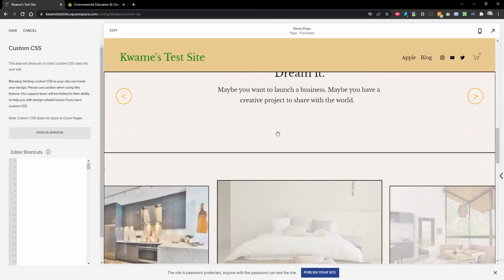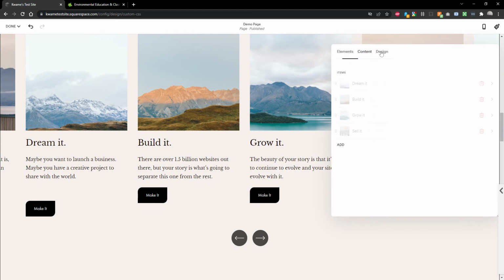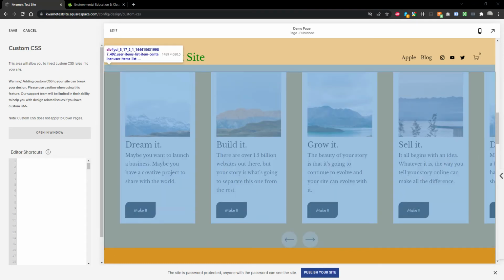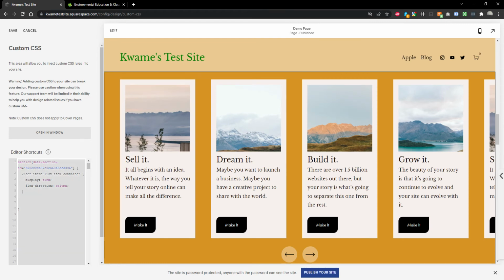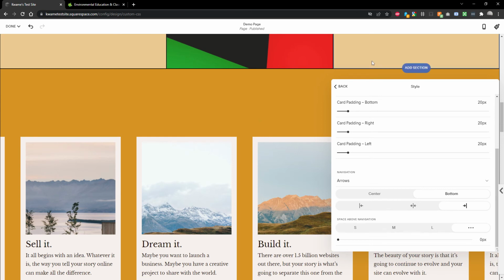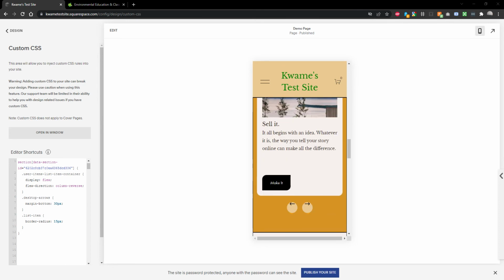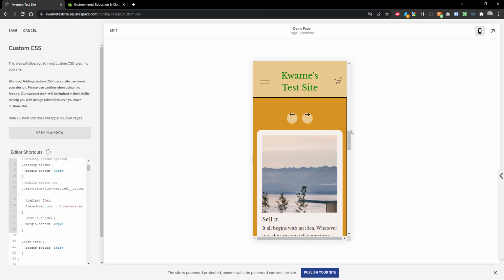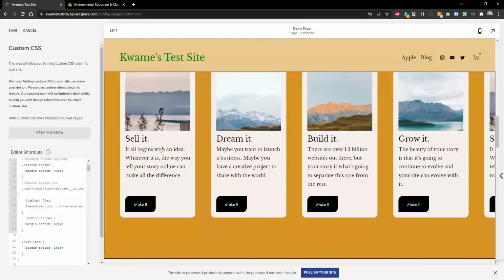Repositon List Section Carousel Arrows to Top - Squarespace 7.1 Tutorial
This was a request from Matt Aldrich in the Squarespace Customization Resource Group and he was aiming to reposition the List Section Carousel arrows to the top for a client site. This is a great idea as sometimes, particularly for portrait images, the arrows at the bottom can feel a bit disjointed.

It's fairly simple in terms of the code but I've gone through how and why it works this way as well as an alternate way to achieve it. This tutorial will cover a very quick setup of the section and then repositioning for desktop and mobile. Funnily enough, due to how Squarespace structured the HTML, this doesn't require any media queries for desktop/mobile, however, you may wish to consider using them if you're plannning to have different positioning between device sizes and/or want to transition earlier.

(Please forgive my horrible fluey voice - I'm recovering and was going to hold off but since I had the code on hand from another project, I wanted to share!)

As it's pure CSS, this will work on any Squarespace plan and, although I do go discuss the reasoning and logic behind some of the edits, it should be easy enough to follow, even for a beginner.

Otherwise, you can grab a copy of the CSS from the bottom of this description.

Insert into Custom CSS:

Reposition List Section Carousel Arrows
Squareskills.dev
SECTIONID {
 //Desktop
  .user-items-list-item-container {
    display: flex;
    flex-direction: column-reverse; //Arrows top
  .desktop-arrows {
    margin-bottom: YOURVALUE;

//Mobile
  .user-items-list-carousel__gutter {
    display: flex;
  .mobile-arrows {
    margin-bottom: YOURVALUE;

NOTE:
If you're sure you want identical styling on mobile and desktop, you can simplify this CSS to the below:

SECTIONID {
  .user-items-list-item-container,
.user-items-list-carousel__gutter  {
    display: flex;
  .desktop-arrows,
.mobile-arrows {
    margin-bottom: YOURVALUE;